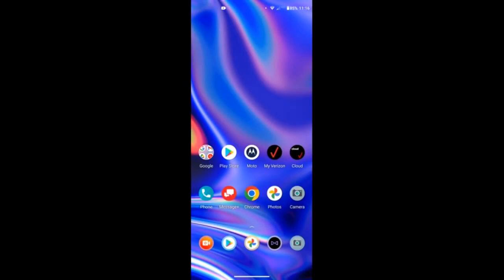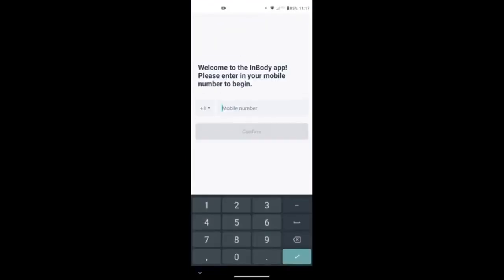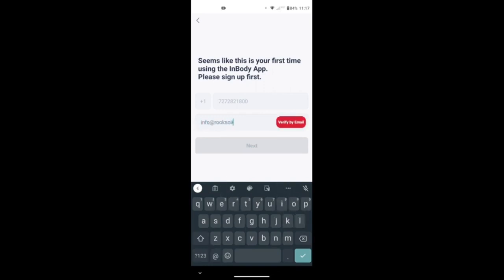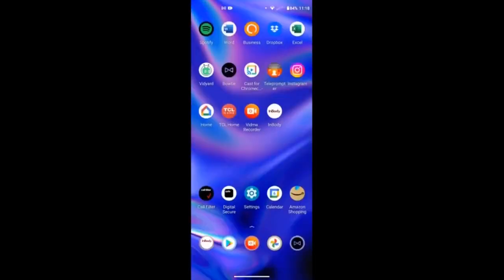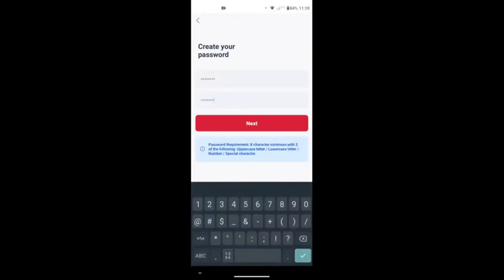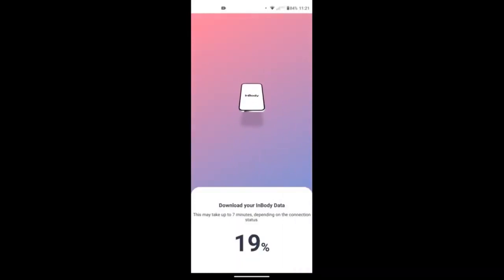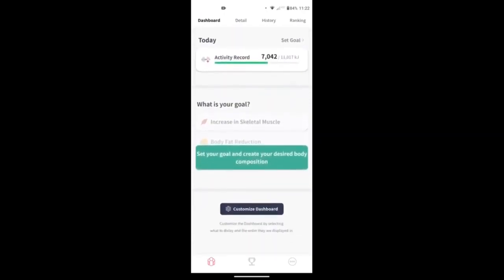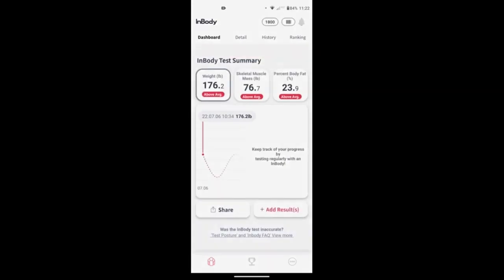Rock Solid Fitness | How to Download the InBody App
The InBody app is a quick and easy way to track your body composition. With the InBody app, you can view your Basil Metabolic Rate (BMR), Fat Mass, Muscle Mass, and Water Weight. You can also set goals and track your progress over time. The InBody app is free to download and is available for both iPhone and Android devices.

Here at Rock Solid Fitness, we are passionate about helping our members reach their fitness goals. Whether you're looking to lose weight, gain muscle, or simply improve your overall health, we will provide you with the support and resources you need to succeed.

We help busy people look, feel and function better in only 30 minutes twice a week. Working out is hard, especially when you have to juggle work, studies, family, & body pain…not to mention the unexpected LIFE throws at you.

Our CEO Patty Durell and her husband Dave began their careers in physical therapy and came to understand first-hand how significantly people can improve the quality of their lives through safe, individualized strength training programs. Since its inception in 2012, Rock Solid Fitness has helped hundreds of individuals feel great, reclaim their health, and finally do what they love most with the extra time and strength they’ve gained. Only you can decide how much that is worth.

All that really matters to us is that we guide you out of being stuck in a life lacking energy and motivation, feeling your body is not ready for the adventures you want to take; and help you achieve your best life by becoming your best self, full of vitality and ready to tackle anything.

Ready to reclaim your health and get REAL fitness results?